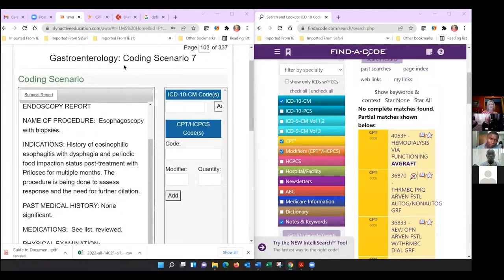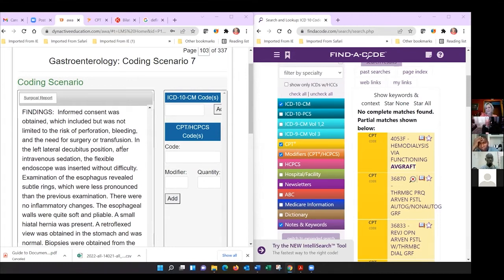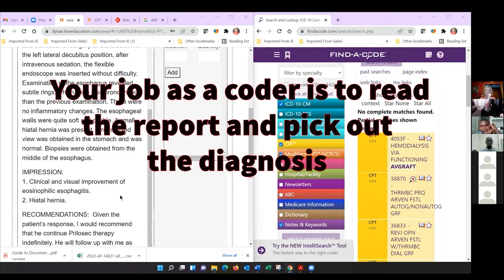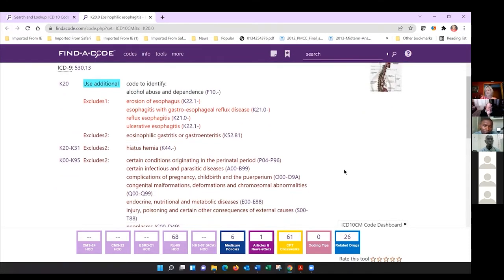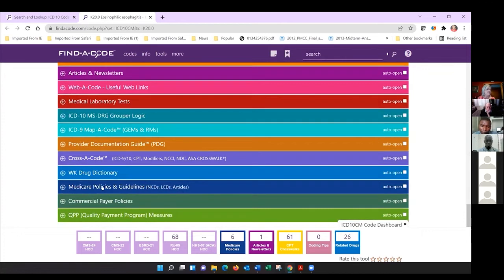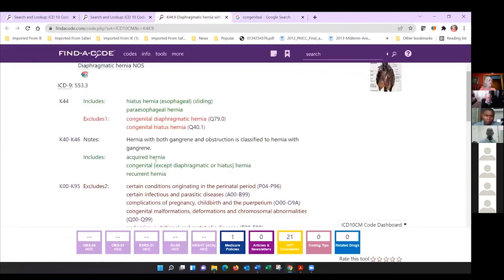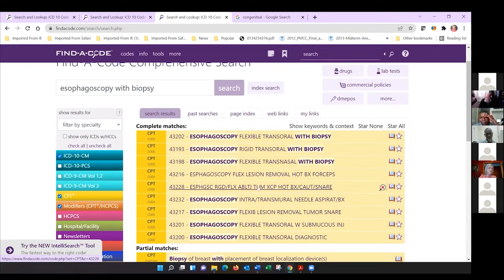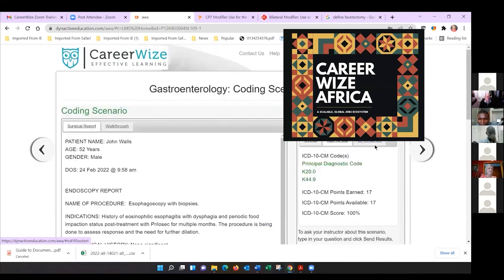Basic Coding Techniques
CareerWize Medical Coding training session by Faye Kelly on February 23, 2022